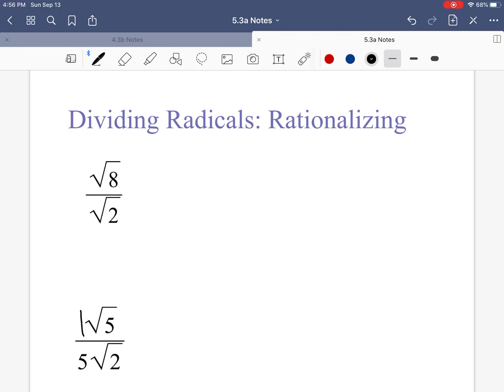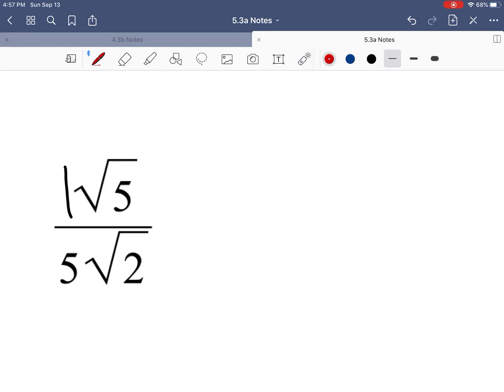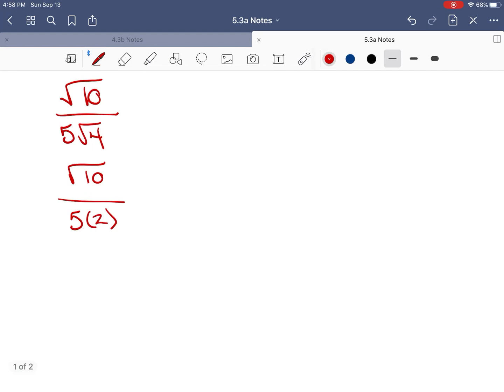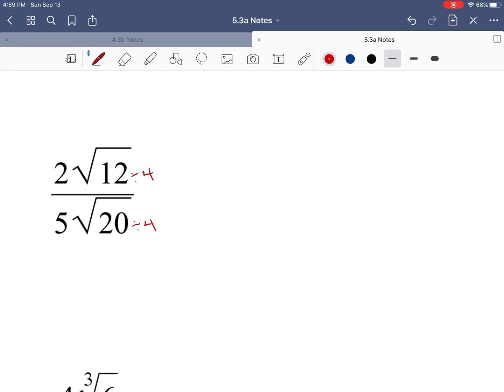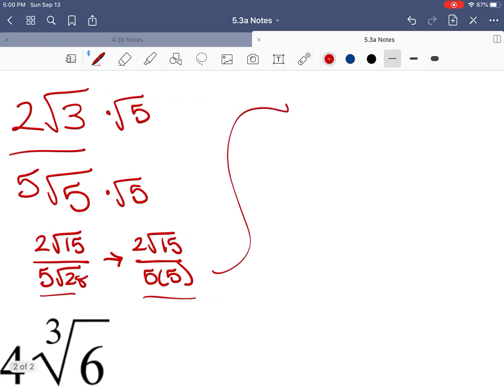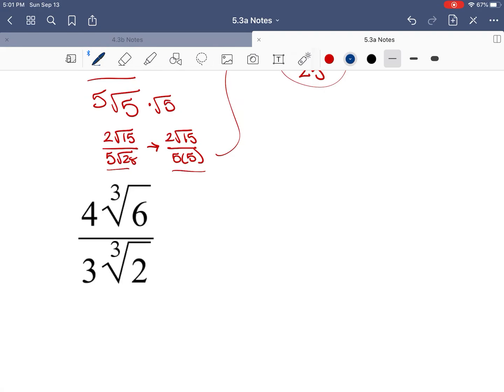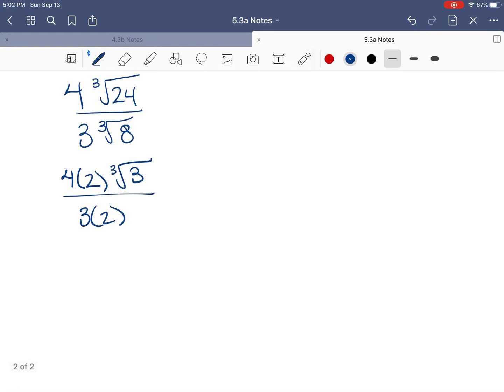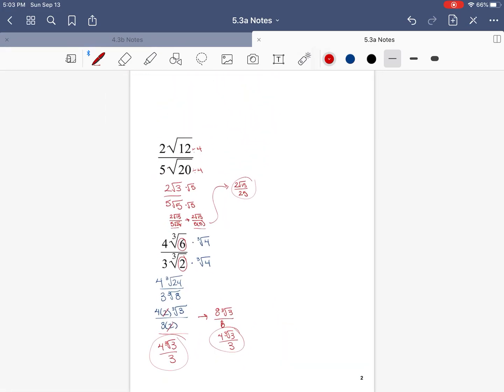5.3a Dividing Radicals by Rationalizing - Pre-calculus 20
5.3a Dividing Radicals by Rationalizing - Pre-calculus 20

Saskatchewan Curriculum